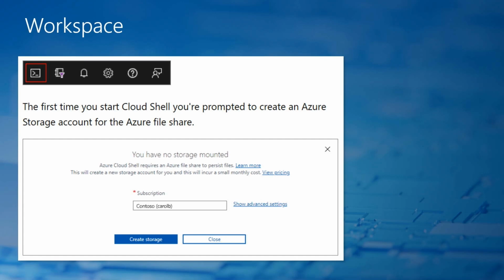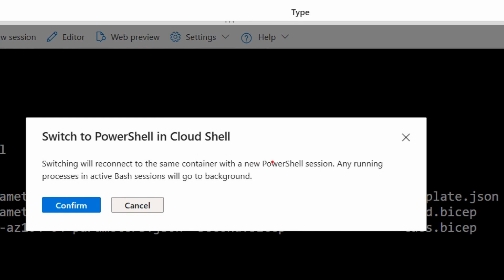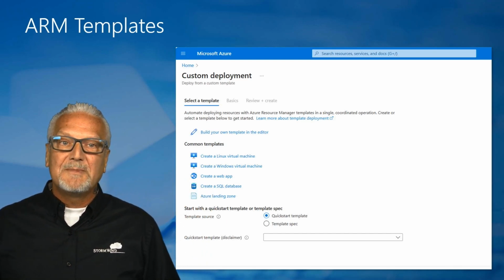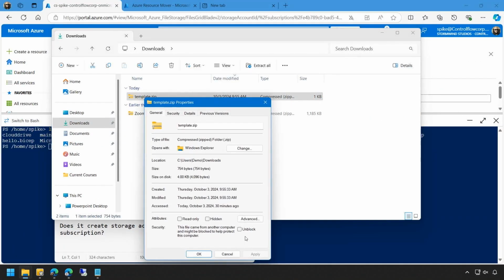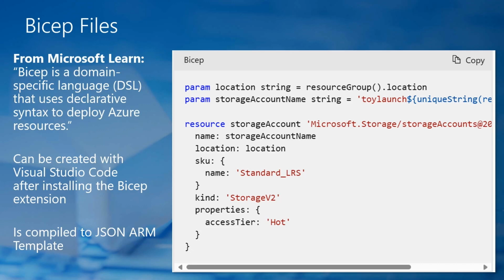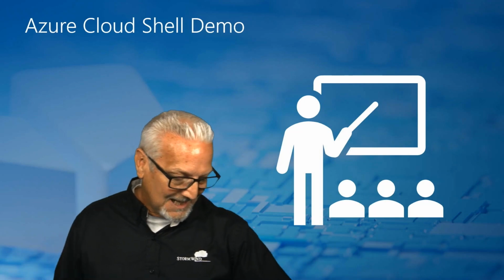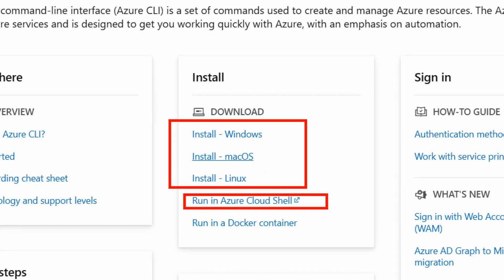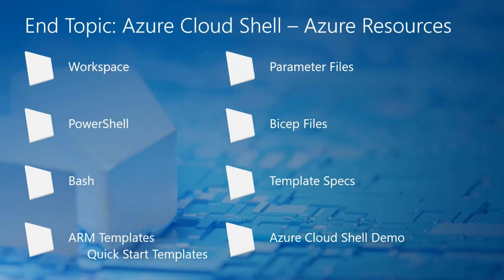Using Azure Cloud Shell for Efficient Azure Resource Management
In this video, we dive into how to use Azure Cloud Shell for managing your Azure resources effectively. We'll cover everything from basic commands to some advanced tips that can help you optimize your workflow in Azure. Whether you're just starting out or looking to sharpen your cloud administration skills, this tutorial will guide you through practical uses of Azure Cloud Shell.

Key topics covered:

➡️How to access and use Azure Cloud Shell
➡️Managing Azure resources with ease
➡️Common use cases and practical demos

Tune in to learn how Azure Cloud Shell can make managing Azure resources faster and more efficient by checking out